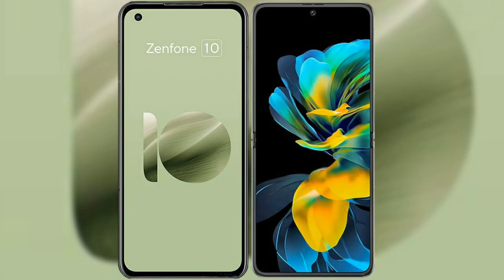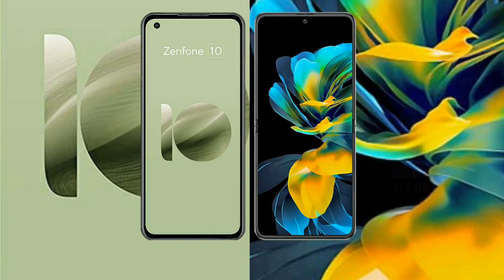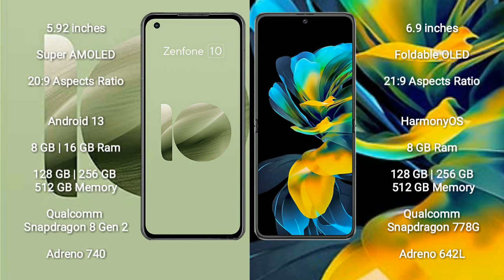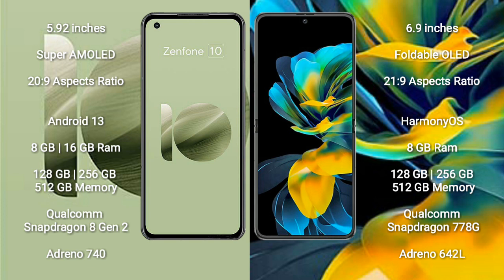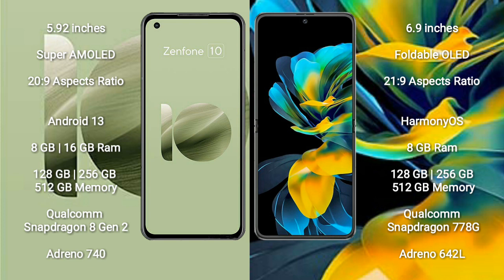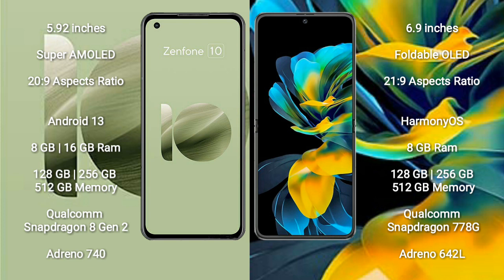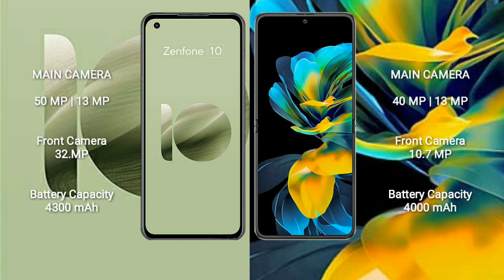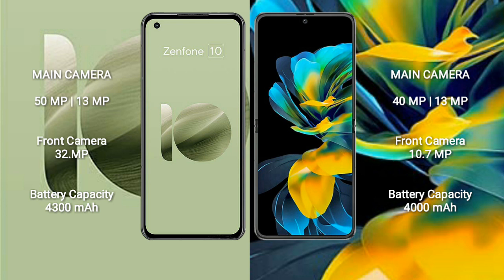Asus Zenfone 10 vs Huawei Pocket S Review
asus zenfone 10 vs huawei pocket s
zenfone 10 vs pocket s